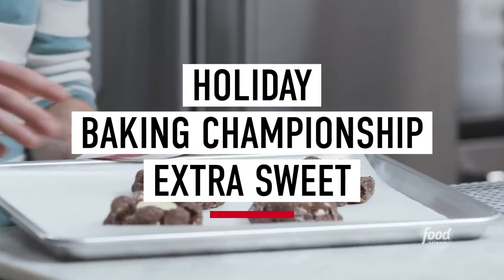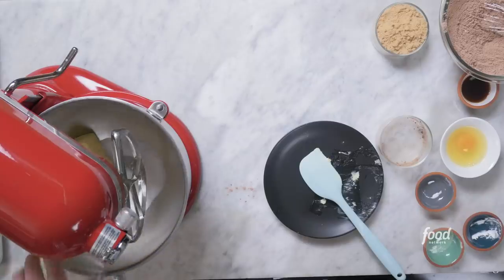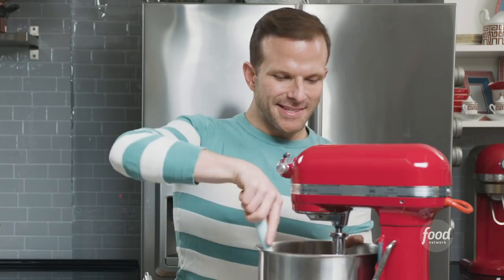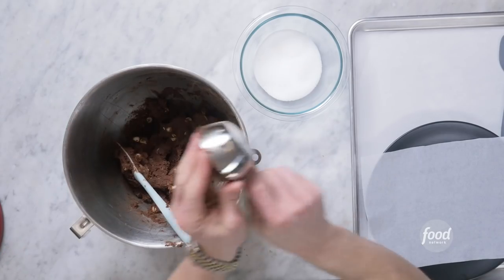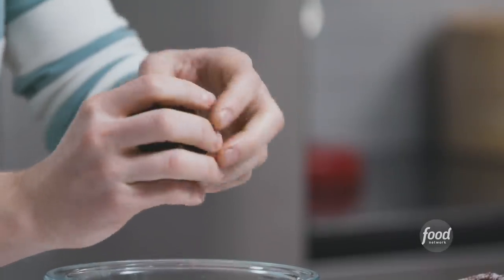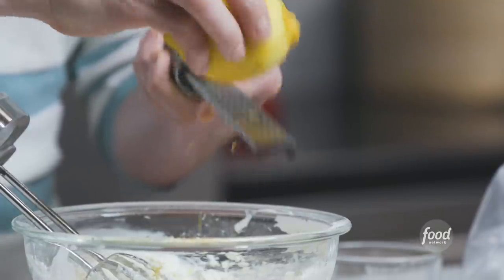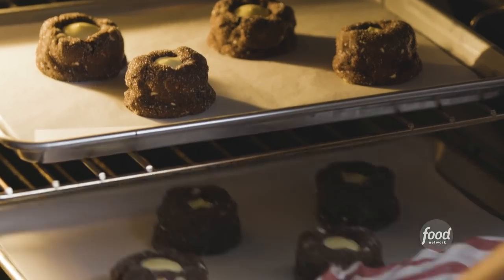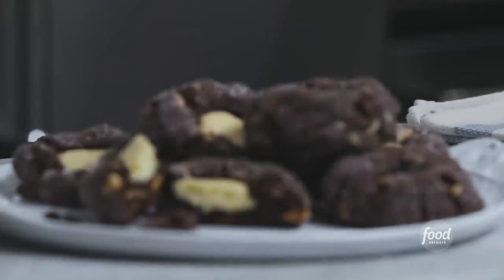Giant Cheesecake-Stuffed Chocolate Thumbprint Cookies with Zac Young | Holiday Baking Championship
These rich chocolate cookies with a creamy cheesecake filling are the ExtraSweet dessert combo we've been dreaming of!
Don't miss an all-new HolidayBakingChampionship, Mondays at 9|8c from 11/2/20 to 12/21/20.

The search to find the greatest holiday baker begins as twelve amateur bakers enter the kitchen, where they show off their family traditions and superb baking skills. To survive the challenges from week to week, they must prove their abilities in front of our tough-love judges: Duff Goldman, Nancy Fuller and Carla Hall. Hosted by Jesse Palmer, this baking championship is the sweetest way to celebrate this holiday season.

Giant Cheesecake Stuffed Chocolate Thumbprint Cookies
RECIPE COURTESY OF ZAC YOUNG
Level: Easy
Total: 2 hr 50 min (includes chilling time)
Active: 45 min
Yield: 8 cookies

Ingredients

1 1/4 cups all-purpose flour (see Cook's Note)
1/2 cup unsweetened cocoa powder (not Dutch process)
1/2 teaspoon cornstarch
1/2 teaspoon baking soda
1/2 teaspoon plus 1 pinch kosher salt
1 stick (8 tablespoons) unsalted butter, at room temperature
3/4 cup packed light brown sugar
1/4 cup granulated sugar
1 large egg plus 1 large egg yolk
2 teaspoons pure vanilla extract
6 ounces semisweet chocolate chunks (about 1 cup)
6 ounces white chocolate chips (about 1 cup)
1/2 cup white sanding sugar
6 ounces cream cheese, at room temperature
1/3 cup confectioners' sugar
1/2 teaspoon finely grated lemon zest

Directions

Line 2 baking sheets with parchment. Whisk together the flour, cocoa powder, cornstarch, baking soda and 1/2 teaspoon salt in a medium bowl.

Combine the butter, brown sugar and granulated sugar in a large bowl and beat with an electric mixer on high until light and fluffy, 3 to 4 minutes. Reduce the speed to low, add the whole egg and beat until just combined. Add the vanilla and beat until just combined.

Add half the flour mixture and mix on low until combined. Add the remaining flour mixture and mix until just combined. Fold in the chocolate chunks and white chocolate chips. Put the sanding sugar in a shallow bowl or plate.

Scoop eight 1/3 cup-size balls of dough. Working with one at a time, shape each ball into a 1 1/2-inch-tall cylinder, then use your thumb to make a sturdy 1-inch-deep well that is about 1 inch across. Roll the dough in the sanding sugar to completely coat and place on the prepared baking sheets. Repeat with the remaining dough and sanding sugar, spacing out 4 cookies per sheet. Put the baking sheets in the freezer until the cookies are thoroughly chilled, 30 minutes to 1 hour. (If you do not have space in your freezer to accommodate both baking sheets, line a plate with parchment and place the cookie dough onto the plate to chill. Transfer to the prepared sheets once chilled.)

Preheat the oven to 375 degrees F. Just before the cookie dough is completely chilled, add the cream cheese to a medium bowl and beat with an electric mixer on medium speed to soften. Add the confectioners' sugar and beat until smooth, then add the remaining egg yolk, the lemon zest and the remaining pinch of salt and beat on medium speed until completely smooth, light and fluffy, 1 to 2 minutes. Spoon the cheesecake into the well of each cookie so that it comes just up to the top. (Alternatively, you can use a pastry bag or resealable plastic bag to fill the cookies.)

Bake the cookies until the cheesecake is set and the cookies are crispy on top, chewy in the middle and turning darker on the bottom, rotating the pans halfway through, 20 to 24 minutes. Let cool on the baking sheets for 10 minutes, then transfer the cookies to a wire rack to cool completely, about 1 hour.

Cook’s Note
When measuring flour, we spoon it into a dry measuring cup and level off excess. (Scooping directly from the bag compacts the flour, resulting in dry baked goods.)